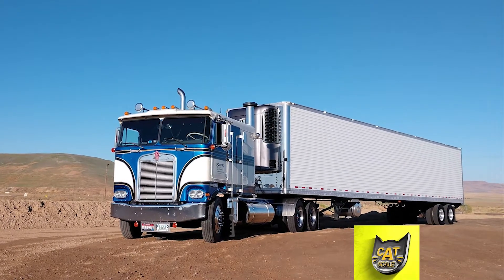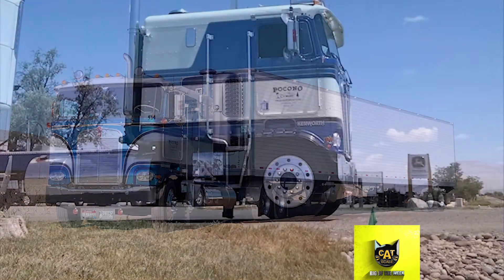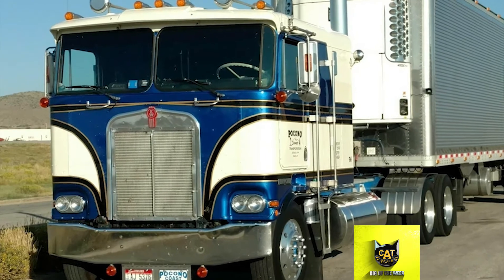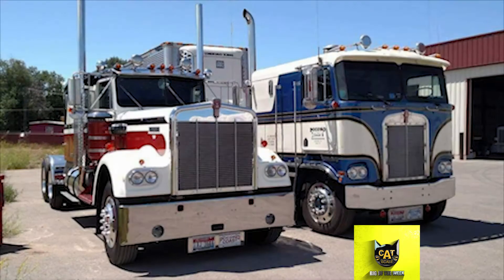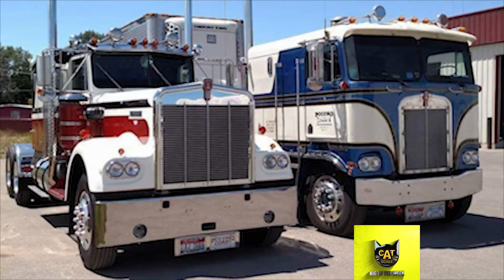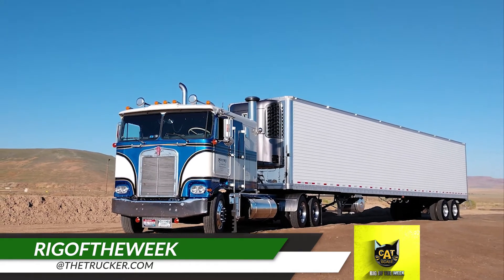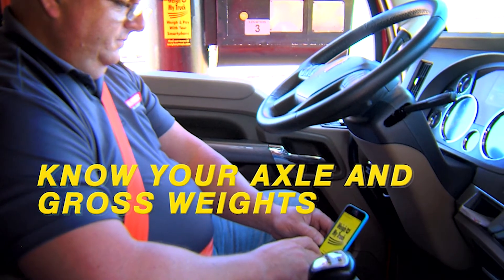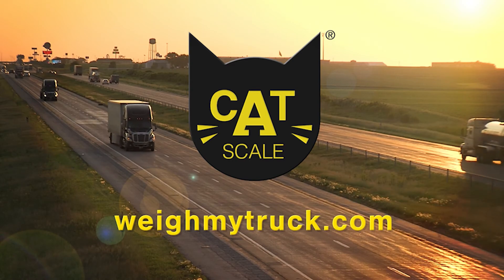CAT Scale Rig of the Week | Gene Petrosky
With a classic cabover design, this week’s CAT Scale Rig of the Week has a look all its own. Owner Gene Petrosky picked up this 1983 Kenworth K00C about 15 years ago.